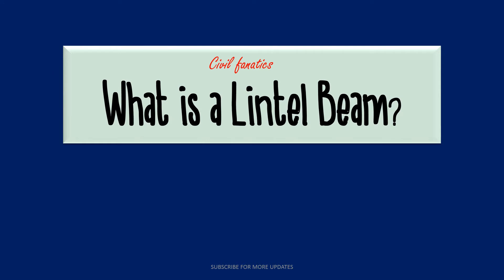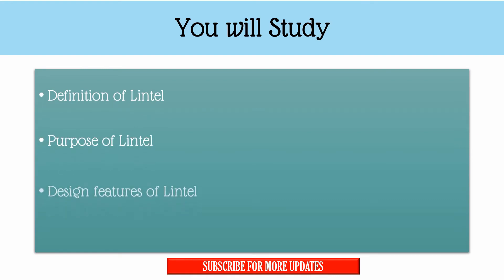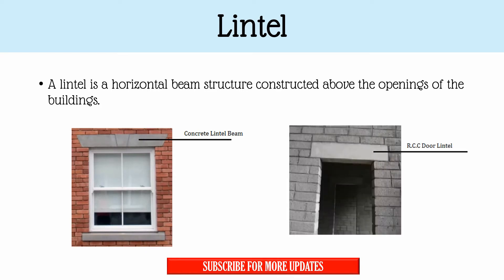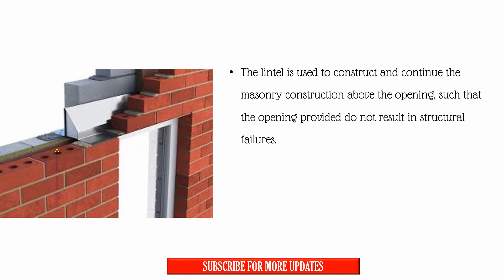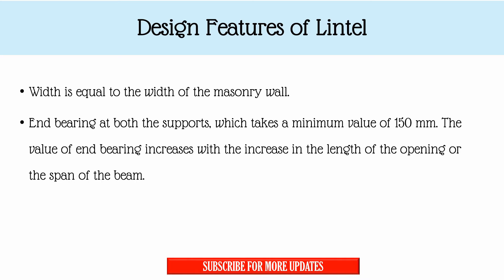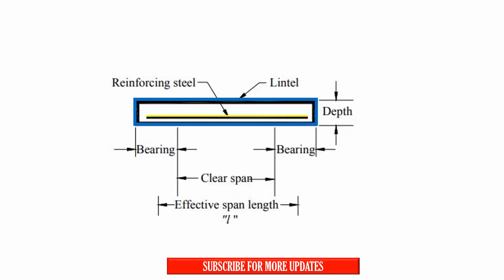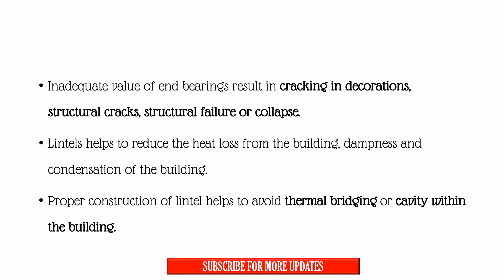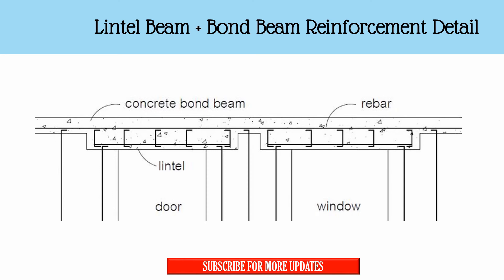What is the Purpose of a Lintel Beam in Buildings? Building Construction Guide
A lintel is a horizontal structure constructed above the openings of the building. The openings of the building are the windows and the doors provided for access, passage and ventilation.